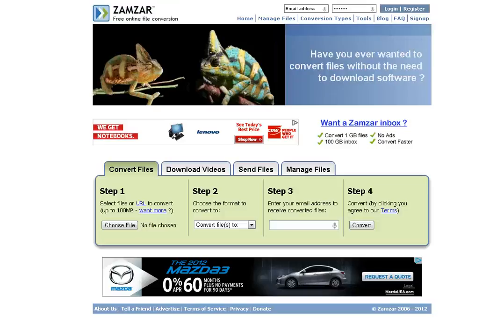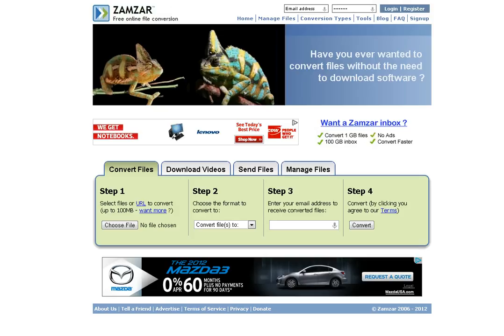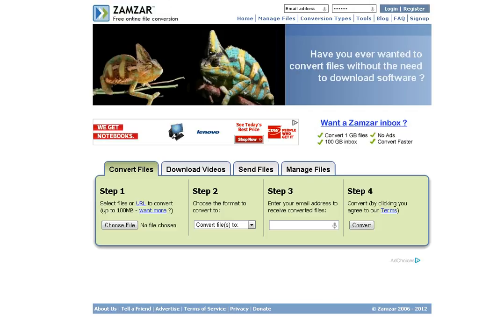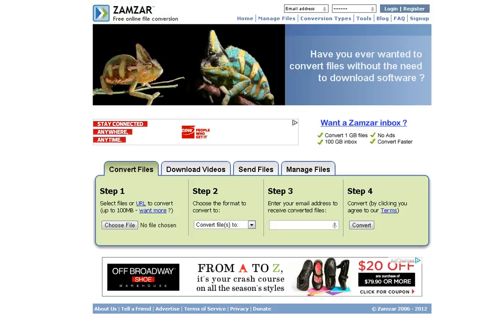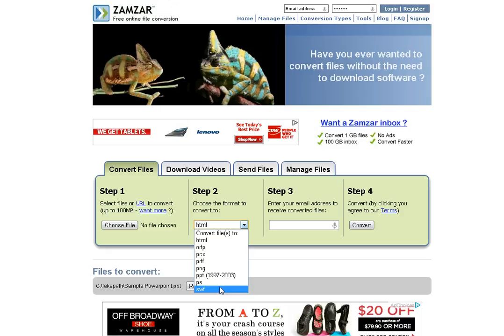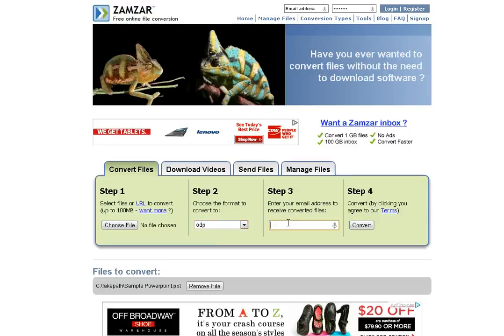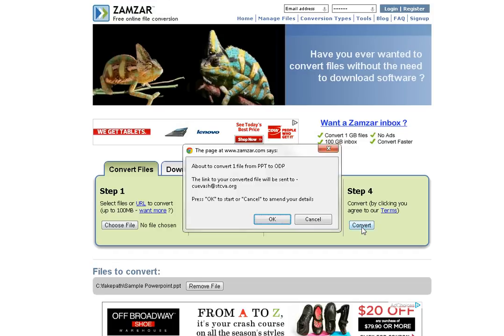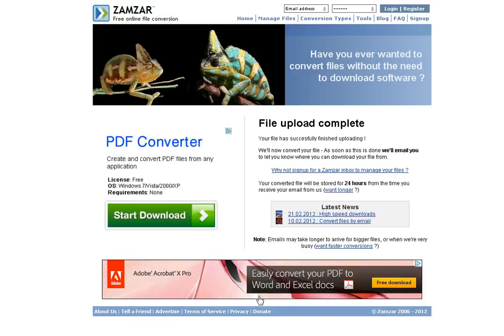Screencast by cuevash from Screenr.com